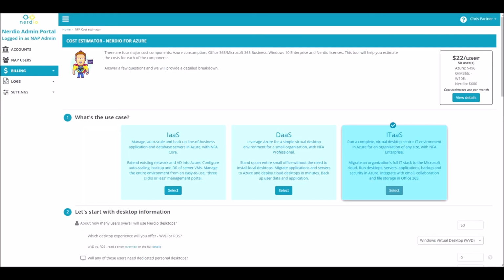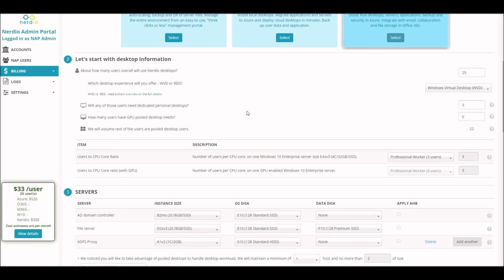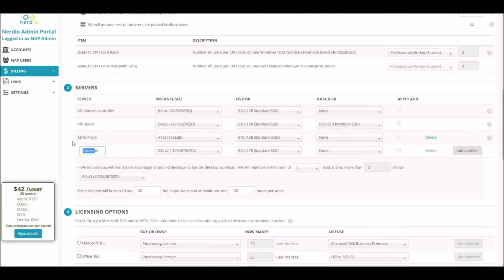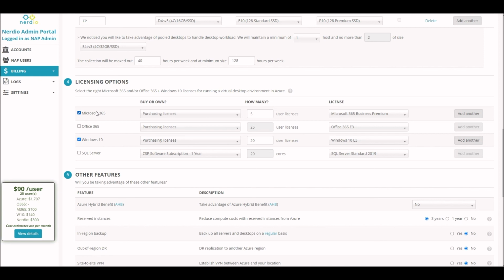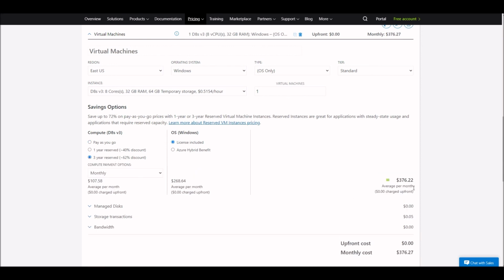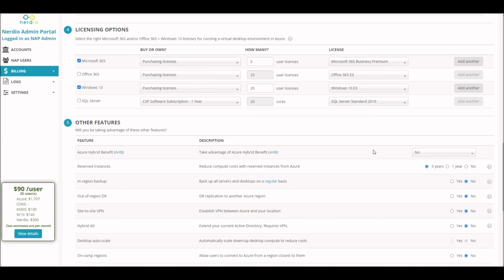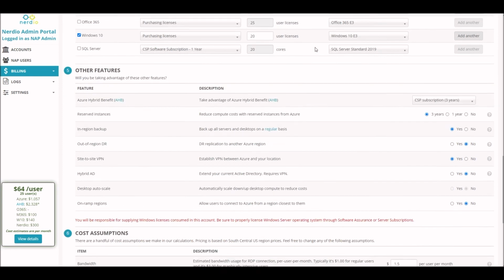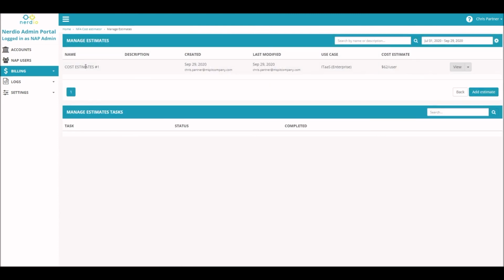Nerdio's Azure Cost Estimator - Price (Nerdio Accelerate Series for MSPs)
In this quick demo video, we'll talk about the Nerdio for Azure Cost Estimator. Nerdio is the definitive deployment, pricing, packaging, management, and optimization solution for Managed Service Providers.